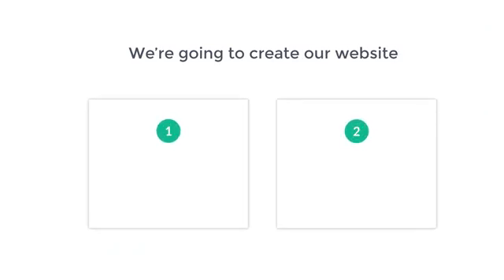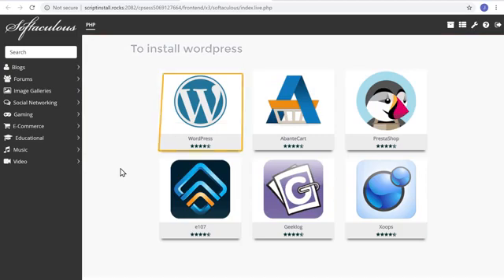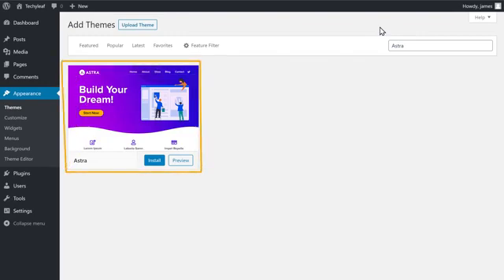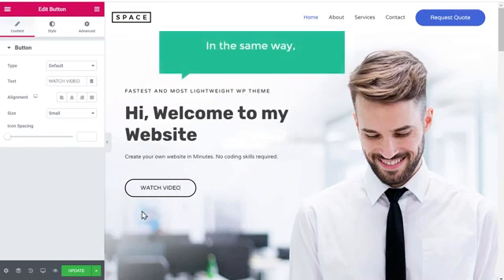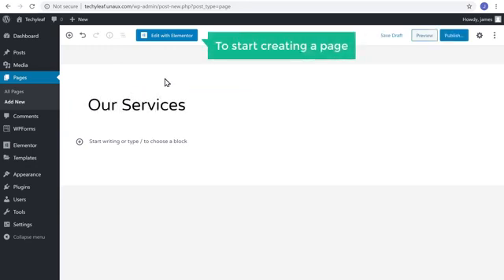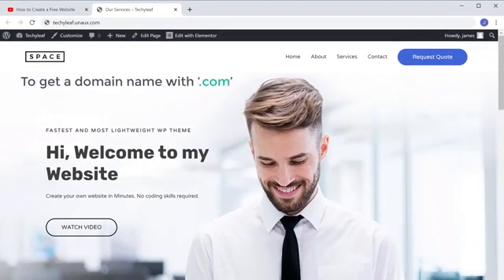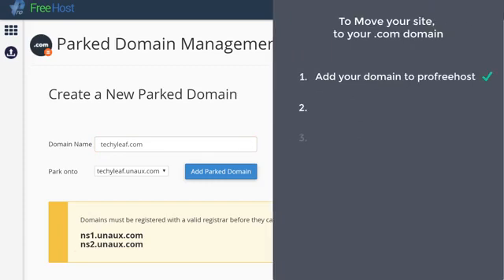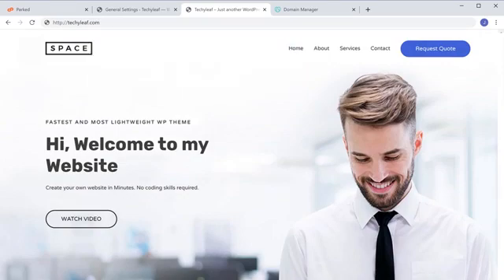How To Create A Free Website - with Free Domain & Hosting (effective💯)...link in description